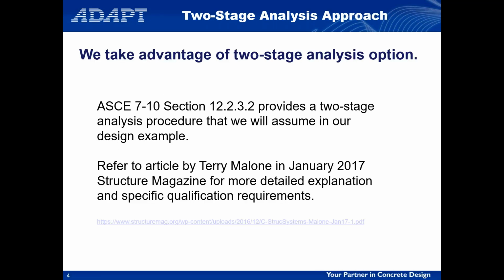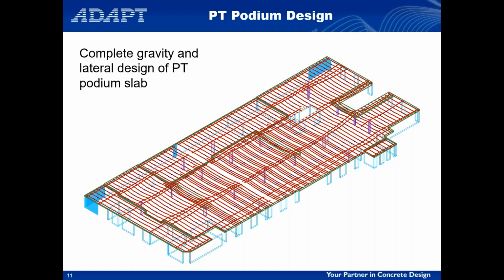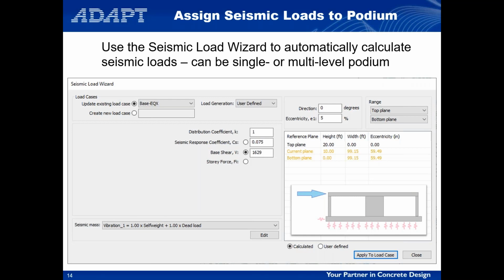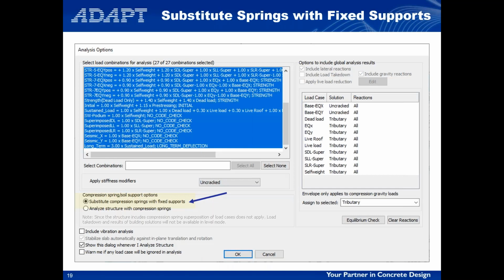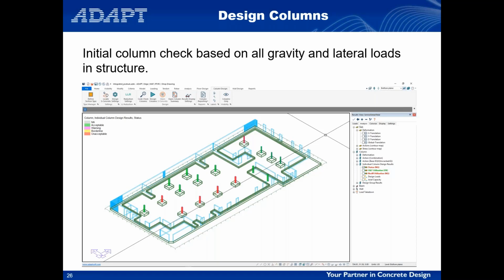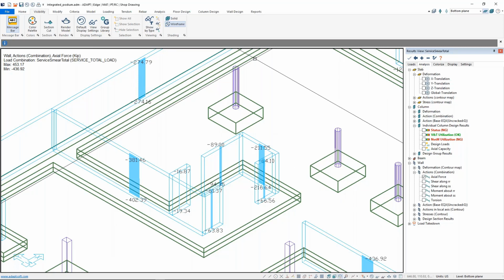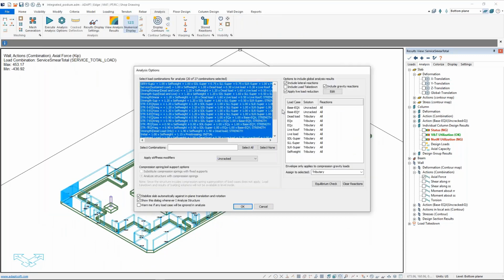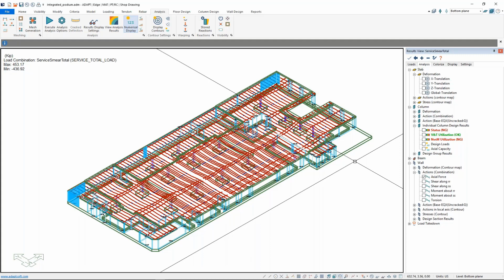Efficient and Integrated Design of Podiums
This webinar provides an overview of how ADAPT-Builder can be used to design podium projects using an integrated modeling approach. It reviews each of the design steps starting with the application of loading from the upper structure, design of PT podium, global analysis to transfer podium loads to the foundation,  and concluding with wall and column design. Following the presented workflow will save you design time and reduce the potential for costly errors when manually transferring data between separate design software.